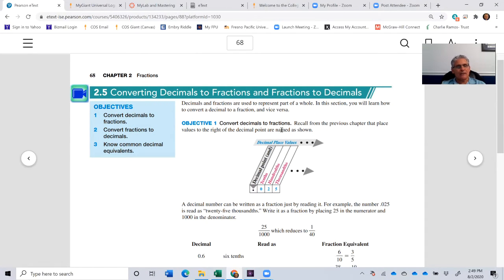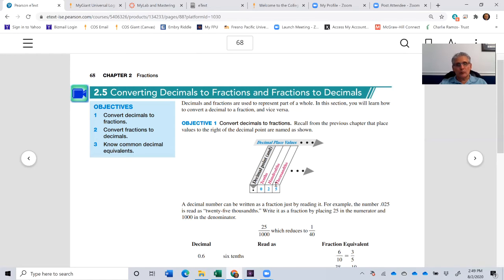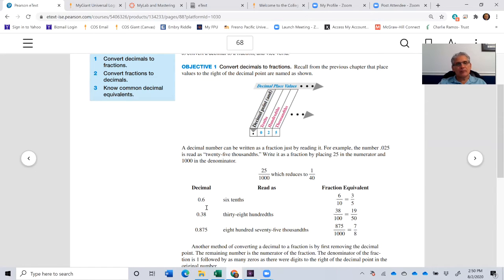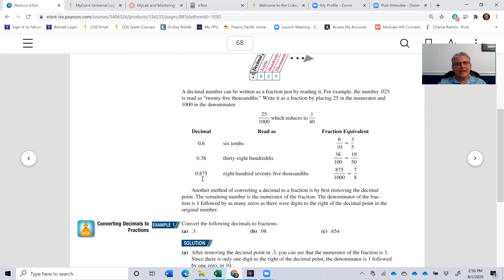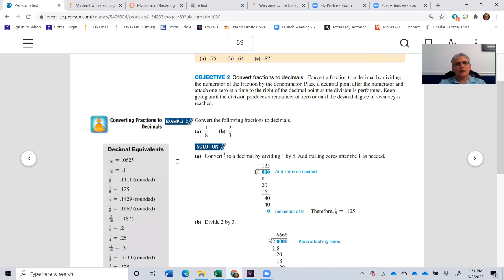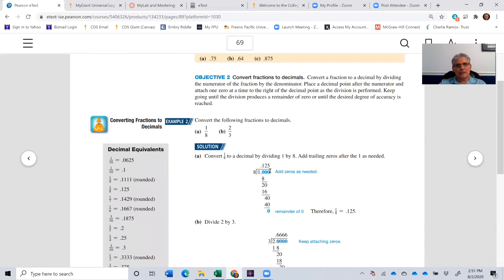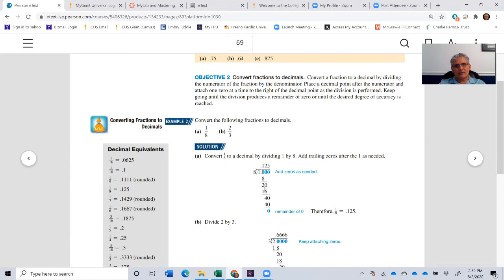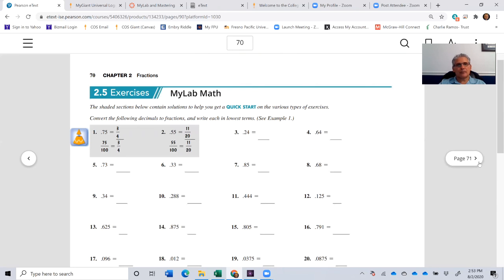Chapter 2 Section 5